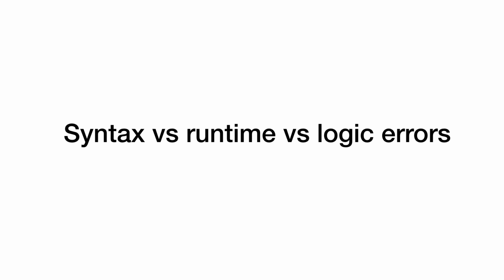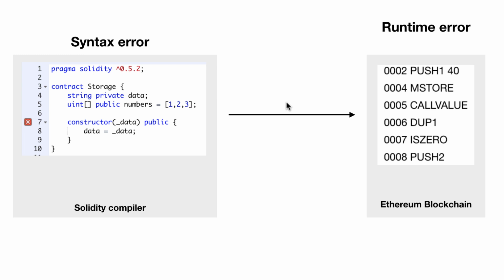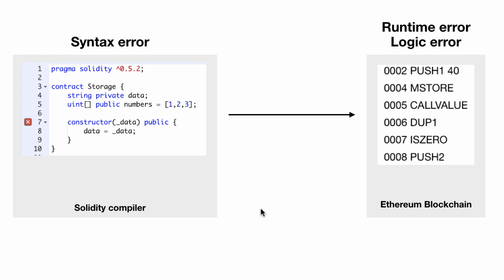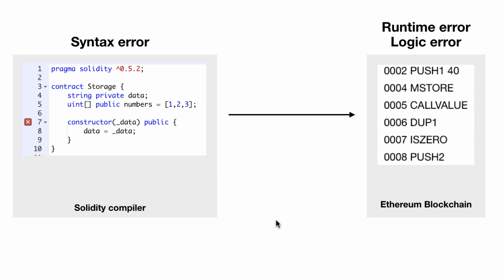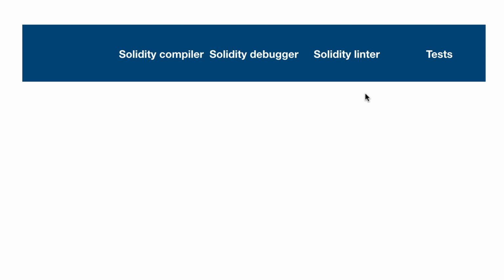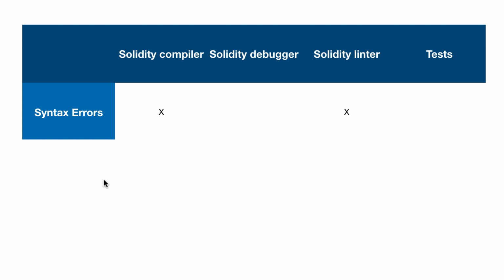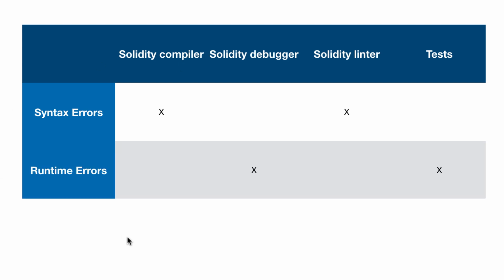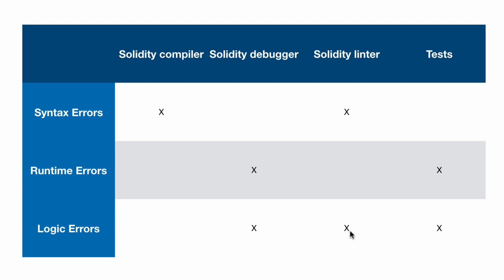Error types in Solidity: Syntax, Runtime & Logic | Smart contract debugging course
Are you lost when you read Solidity error messages? Watch this video to understand the different error types in Solidity: Syntax, Runtime & Logic errors. Part of a full course on Solidity smart contract debugging.

(click on signup)